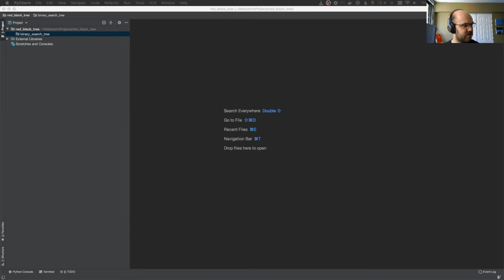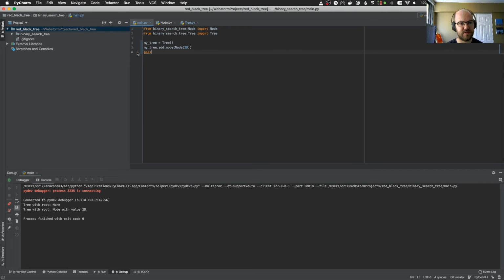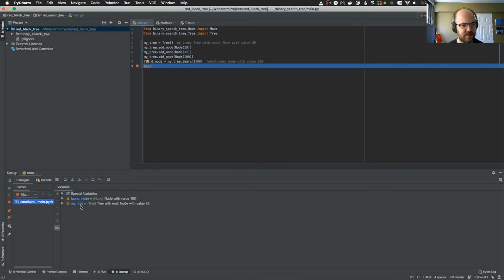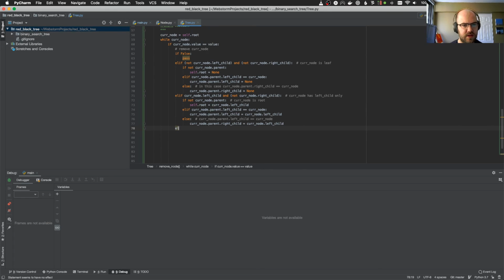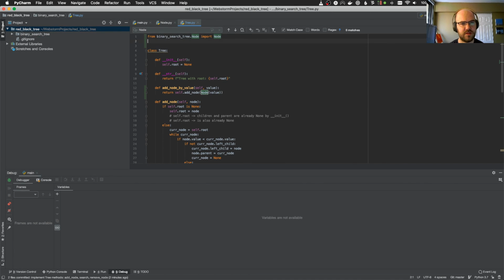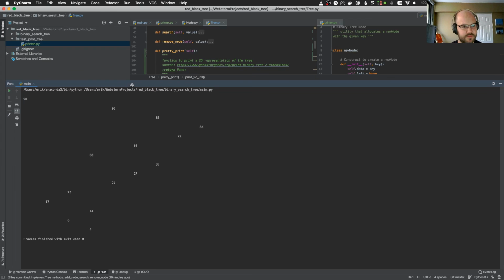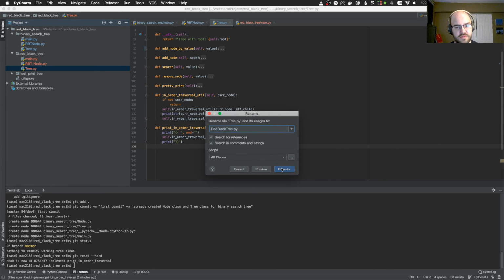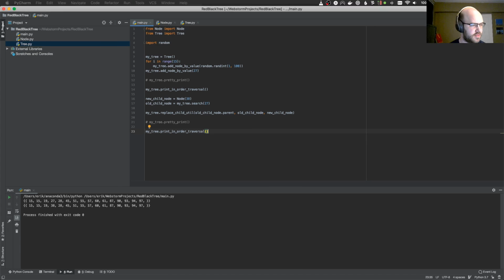Live: implementing a red black binary search tree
I've learning by building. I'll explain what the project is all about in the video.